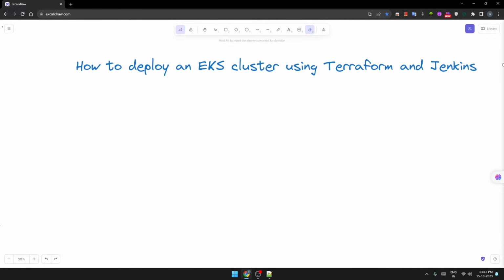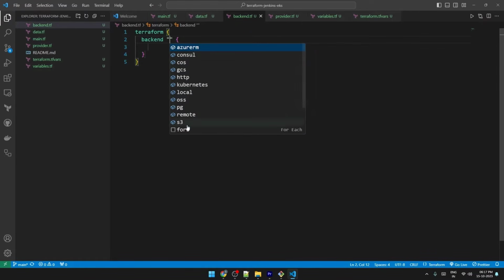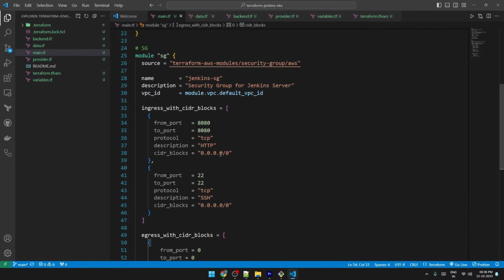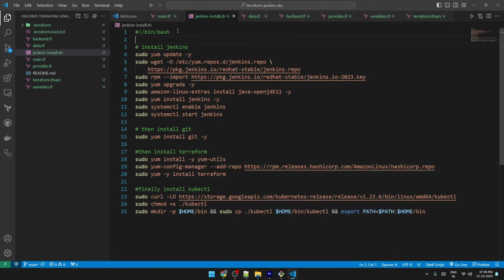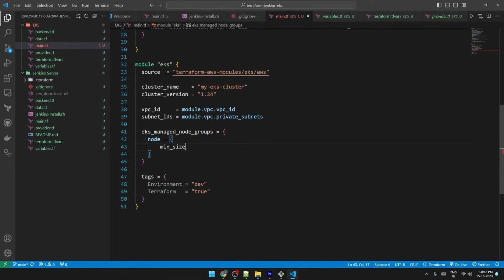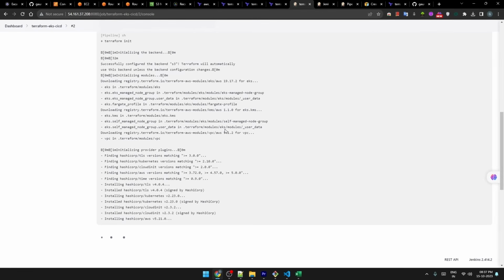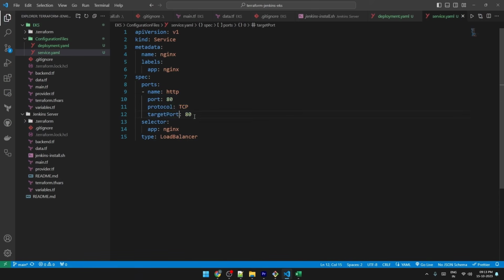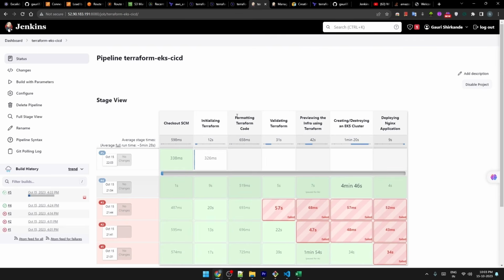Real-time End-to-end DevOps project: Deploying an EKS Cluster with Terraform and Jenkins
► ▬▬▬▬▬▬ About🧾 ▬▬▬▬▬▬
In this comprehensive tutorial, we'll walk you through the process of deploying an Amazon Elastic Kubernetes Service (EKS) cluster using Terraform and Jenkins. Learn how to set up a robust DevOps pipeline and troubleshoot common issues along the way. Whether you're a beginner or an experienced DevOps engineer, this video will provide valuable insights and hands-on guidance to streamline your EKS deployments. Join us on this journey to enhance your DevOps skills and achieve efficient EKS cluster deployments

► ▬▬▬▬▬▬ Timestamps⌚ ▬▬▬▬▬▬
00:00:00 Introduction
00:00:47 Components and pipeline explanation
0:15:03 Writing a Terraform Code for Jenkins Server
0:55:33 Writing a Terraform Code for an EKS Cluster
1:14:12 Deploying the EKS Cluster using Jenkins Pipeline